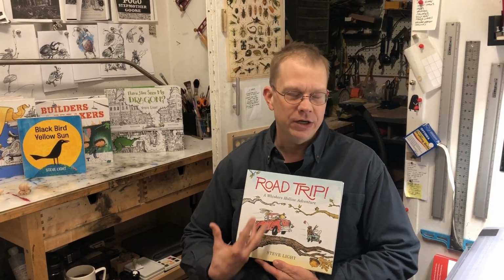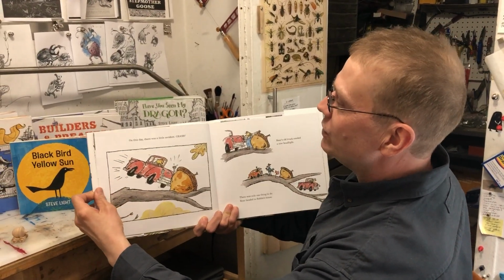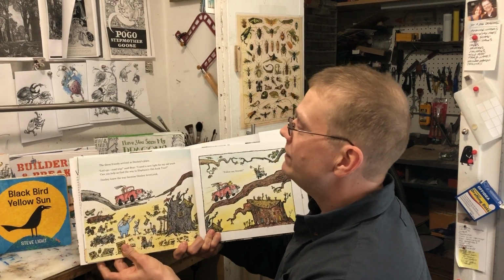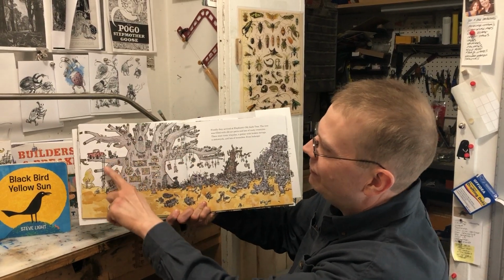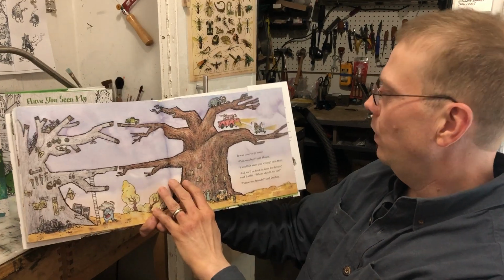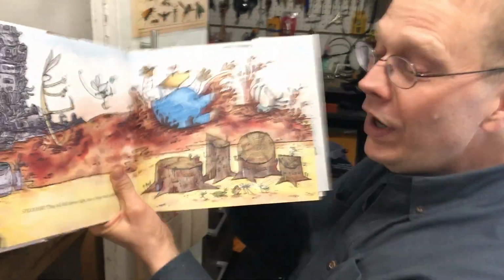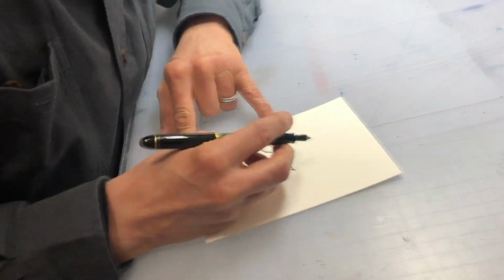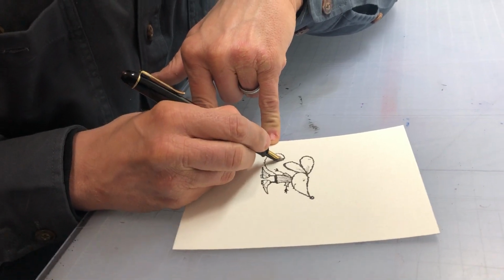Storytime with Steve Light: Road Trip!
Author and illustrator Steve Light joins us for storytime this weekend and brings us on an adventure with Bear, Rabbit, and Mouse as they road trip to Elephant's Old Junk Tree!

ROAD TRIP!. Reproduced by permission of the publisher, Candlewick Press, Somerville, MA.